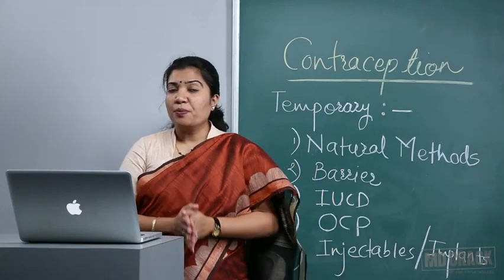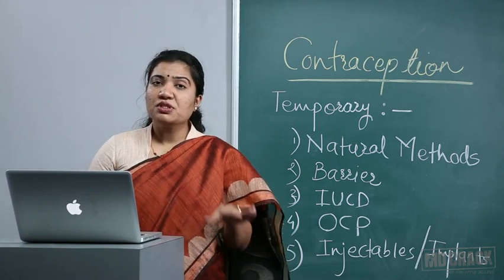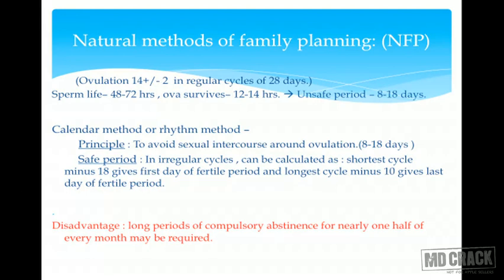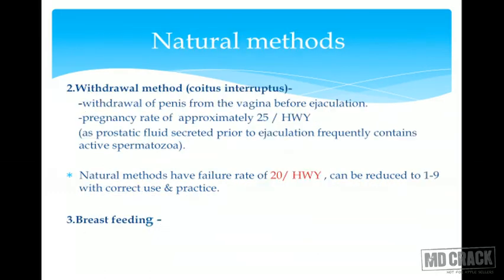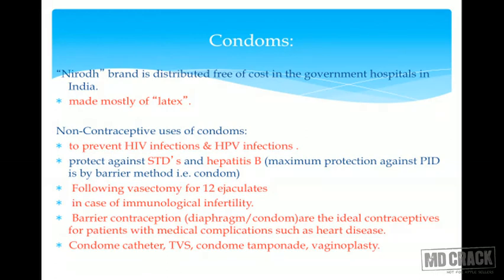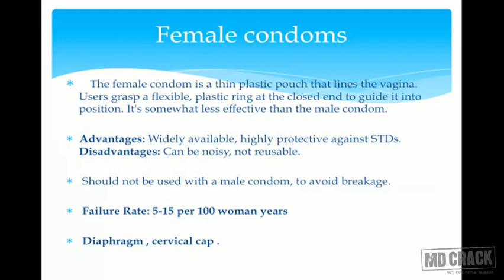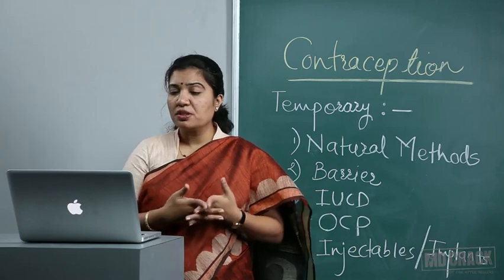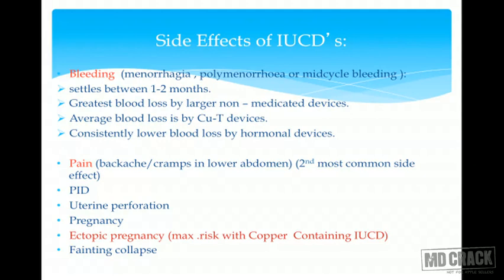Contraception Sterilization Part 01